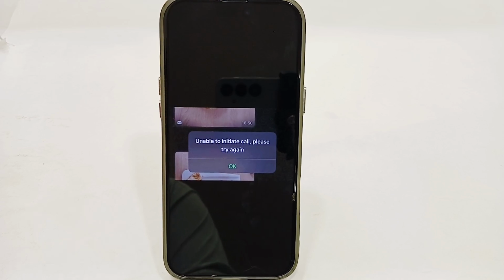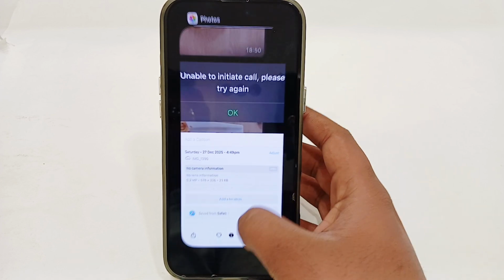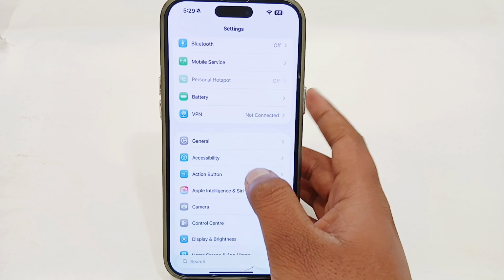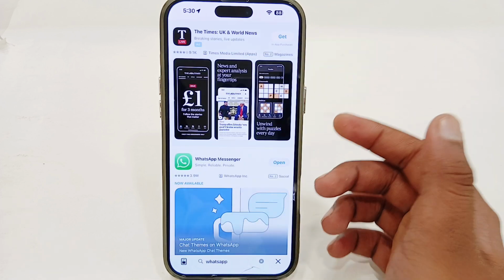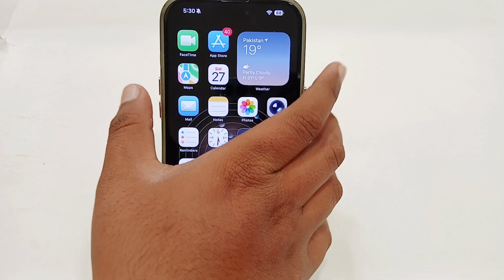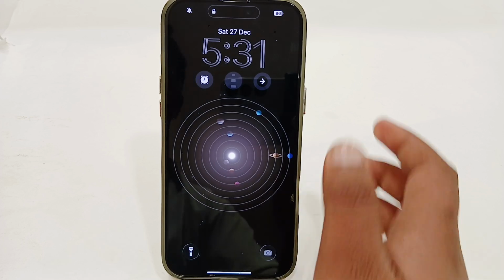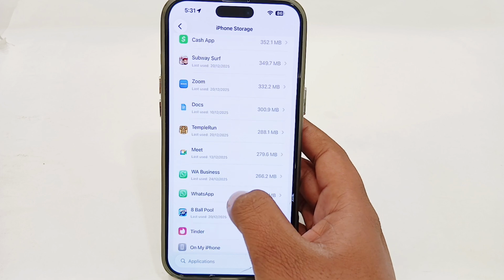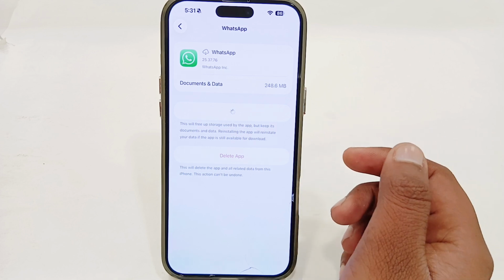How to Fix “Unable to Initiate Call” in WhatsApp on iPhone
Are you getting the error “Unable to initiate call” while making a WhatsApp call on your iPhone? Don’t worry! In this video, I’ll show you simple and effective solutions to fix WhatsApp call problems on iPhone step by step.

This issue usually happens because of poor internet connection, WhatsApp permissions, background app restrictions, iOS bugs, or outdated app versions. Follow all the methods in this tutorial to start making WhatsApp voice calls again without any errors.

✅ What You’ll Learn:

Why WhatsApp shows “Unable to initiate call”

How to fix WhatsApp voice call not working on iPhone

Correct iPhone settings for WhatsApp calls

Easy troubleshooting steps for iOS users

🔧 Safe, beginner-friendly solutions

👉 Watch till the end to make sure the problem is fully fixed!

If you want, I can also:

Write a complete video script

Create YouTube Shorts / Reels captions

Make the title more viral & click-worthy

Add a pinned comment for engagement